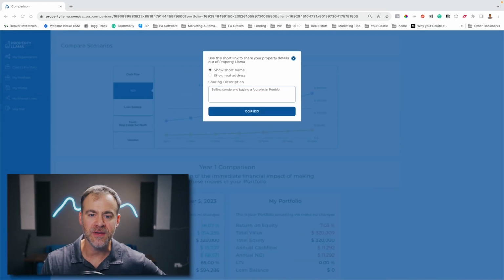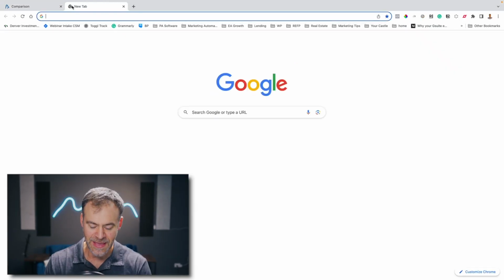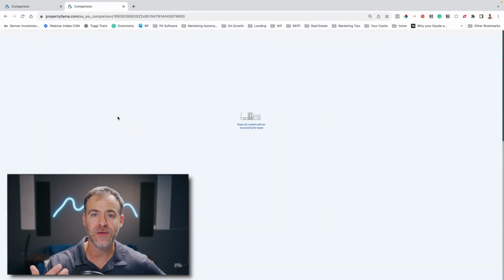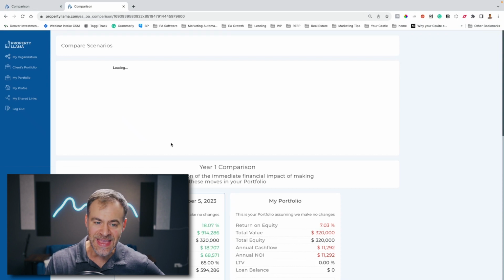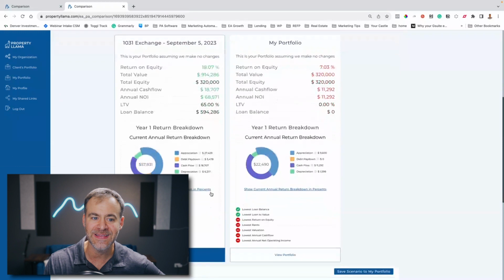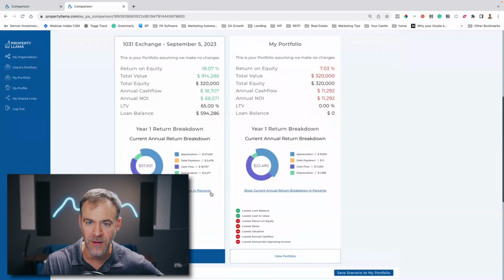Taking Action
Unlock the Secrets to Real Estate Success! Discover how to turn data into action with Property Llama's step-by-step portfolio analysis plan. In this video, we reveal the fifth and final step to architect your portfolio for success, ensuring your goals are crystal clear and your team is on board for a smooth journey toward your real estate dreams.

⏰ Timecodes⏰

00:00 Intro

✅ BOOKS: Check out our in depth guides on Investing in Colorado

✅ COURSES/ COACHING / MASTERMINDS: Learn how to optimize your portfolio, be a better AirBnB host or crush the rent by room strategy!